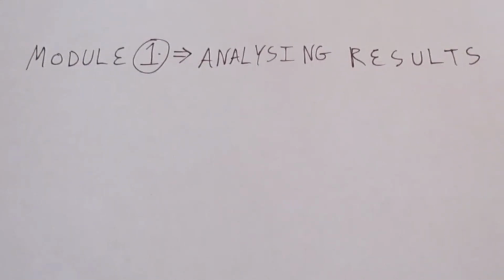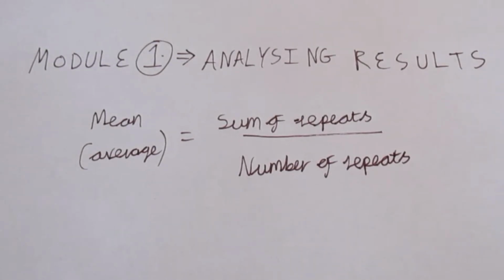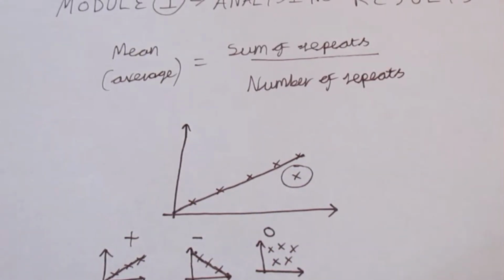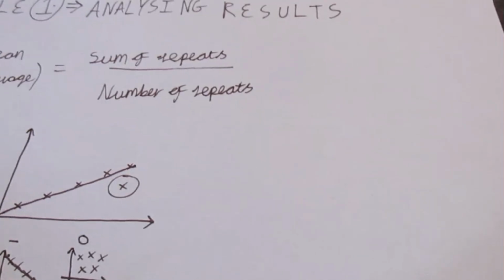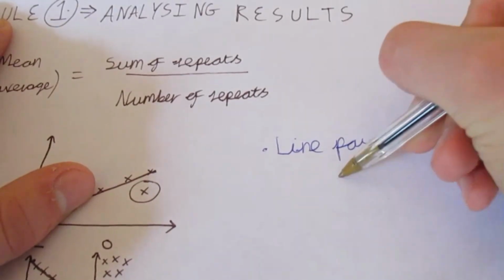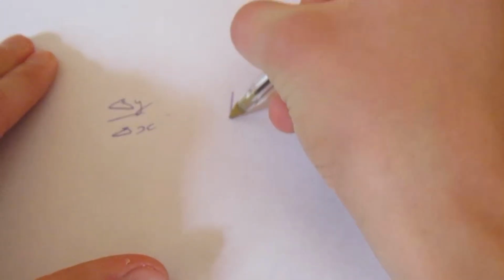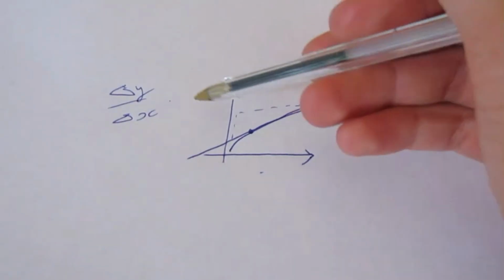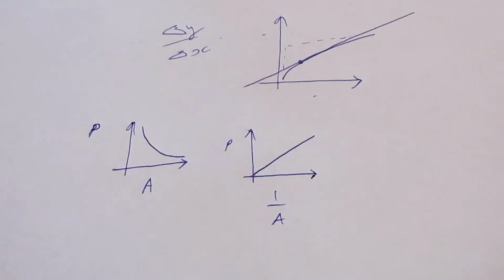14/07/2018 Re-Upload 2018 A-Level Physics M1 Analysing Results From Practicals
RE-UPLOADED RECOVERED VIDEO 14/07/2018 Re-Uploads Recovered.